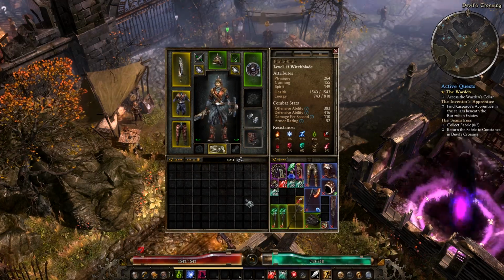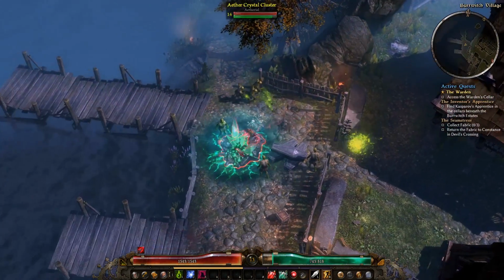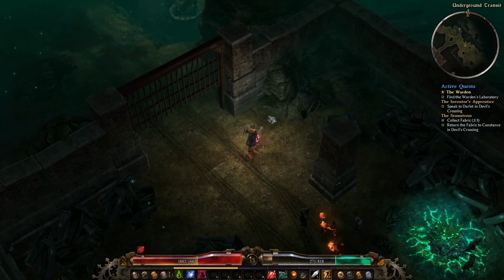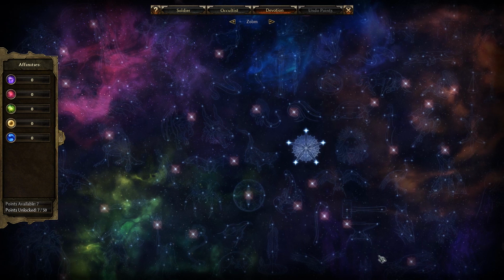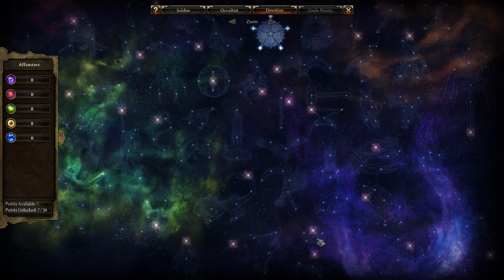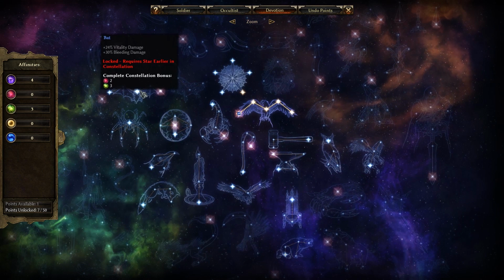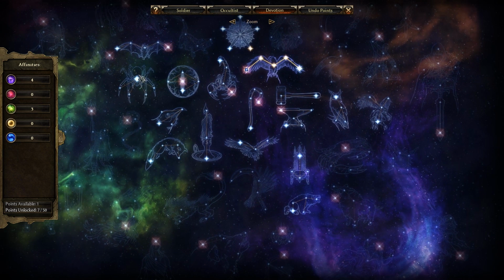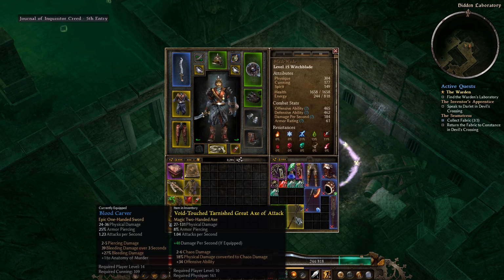Grim Dawn - Leveling a Witchblade 03 - Bladeblade v. Warden